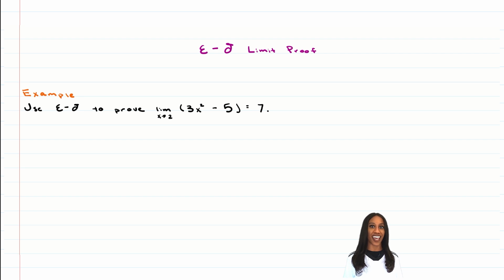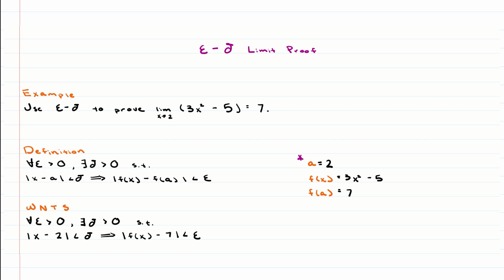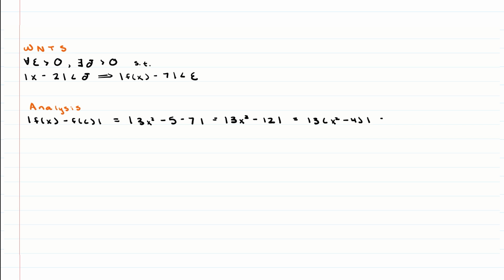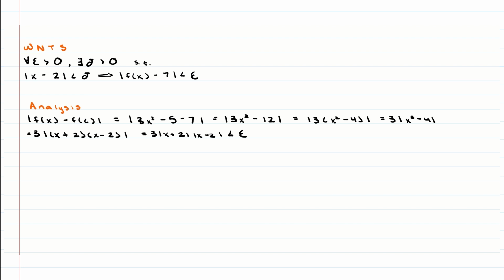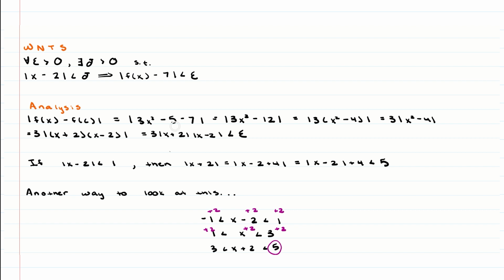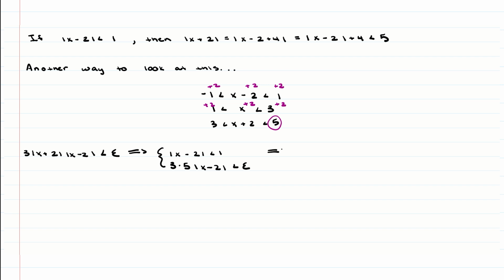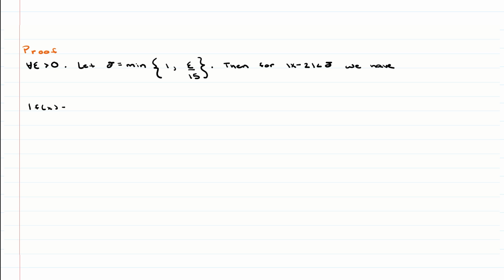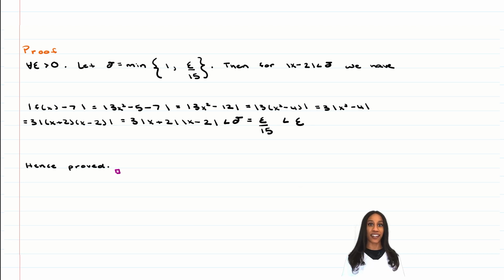ε-δ Limit Proof | Use ε-δ definition to prove lim (3x^2-5)=7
Welcome to The Numbers Game! Coach T uses the Epsilon-Delta definition to execute a limit proof.